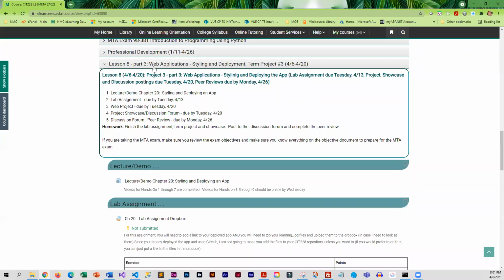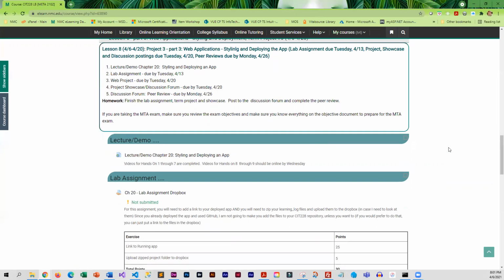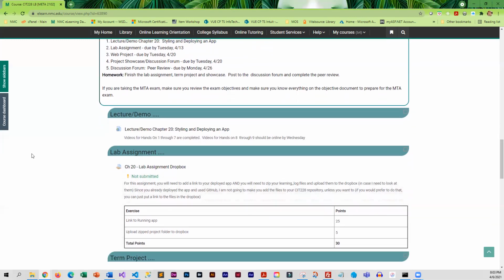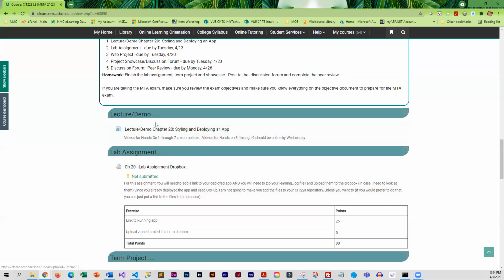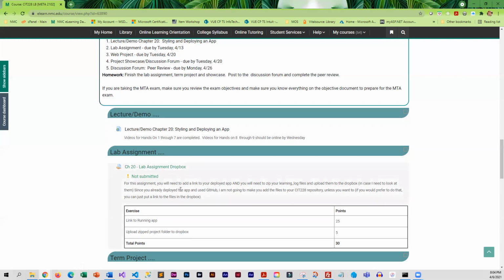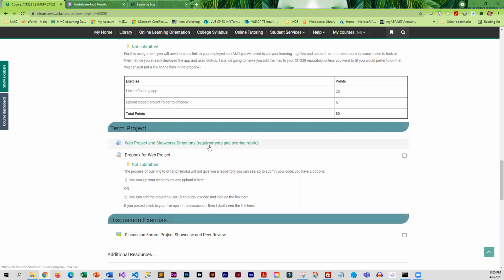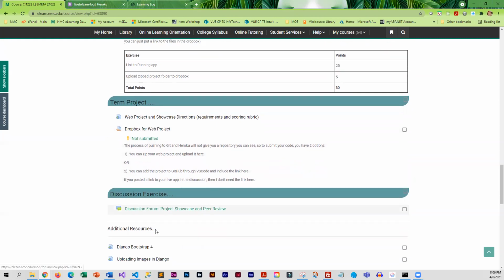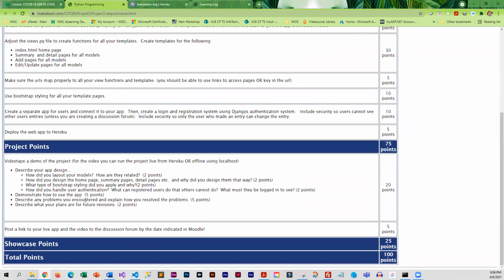CIT228 lesson8 part3 overview